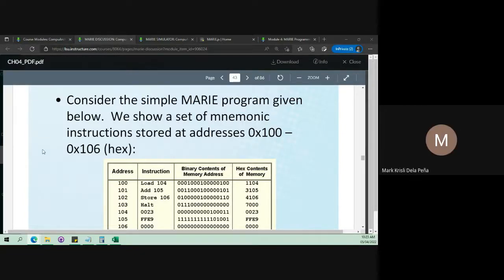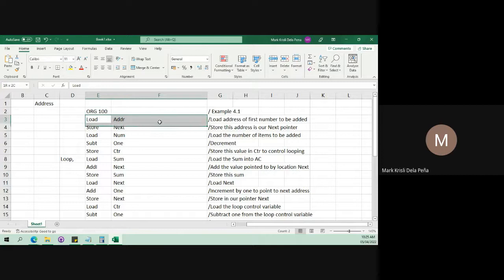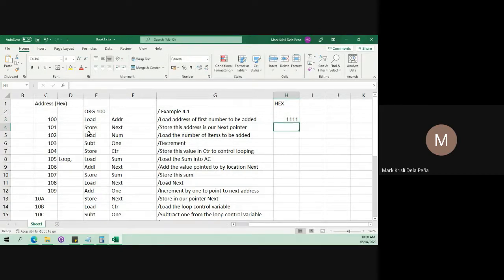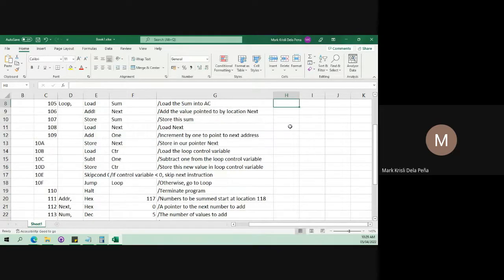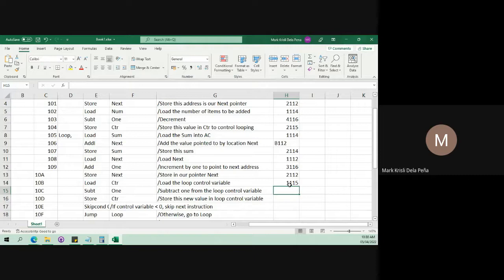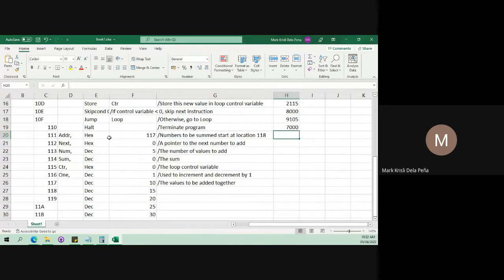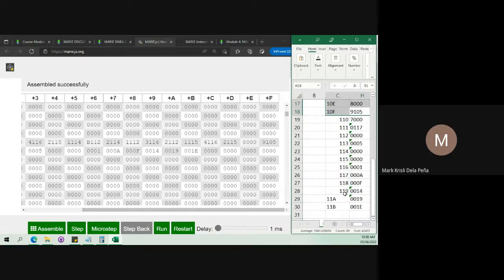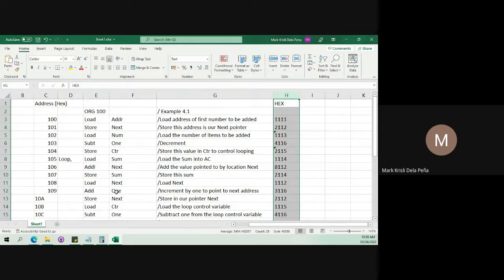Converting Mnemonic Instructions to Hexadecimal in MARIE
Convert mnemonics instructions into hexadecimal instructions in MARIE programming.